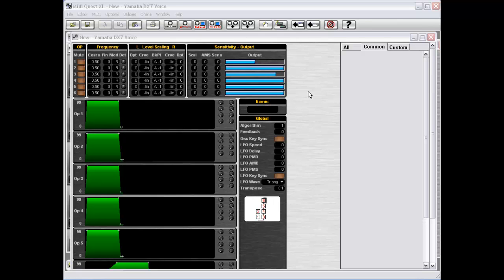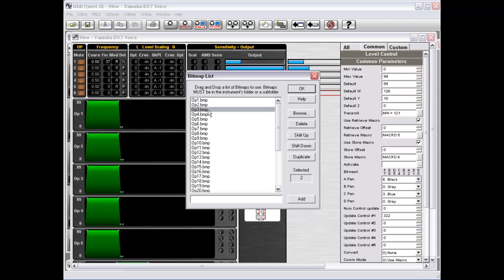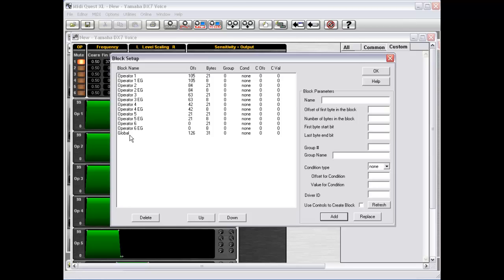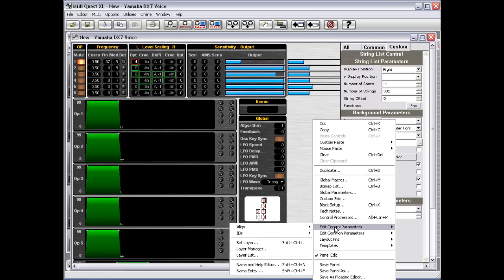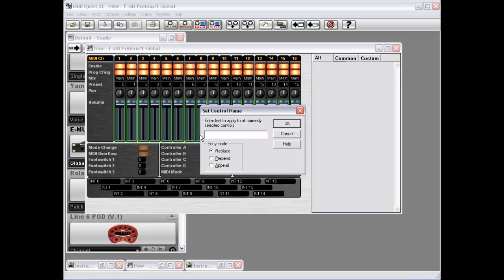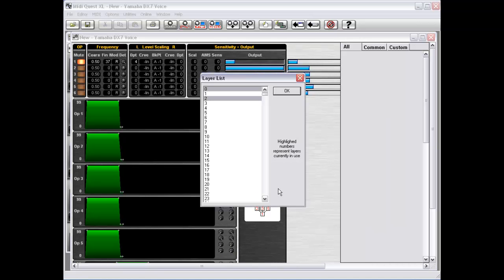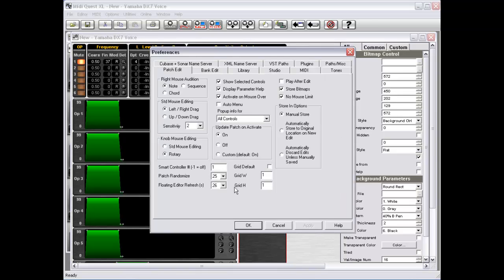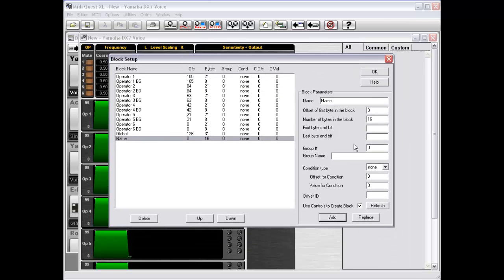Midi Quest 9 / 10 Panel Edit Menu Tutorial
This is the Midi Quest Panel Edit Menu tutorial included on the Midi Quest 9 and 10 DVDs. The video covers the extensive editing features available from the Panel Edit Menu while creating editors in Midi Quest's Panel Edit mode.